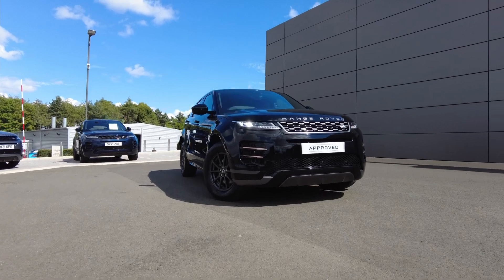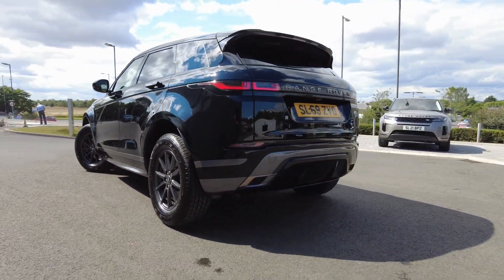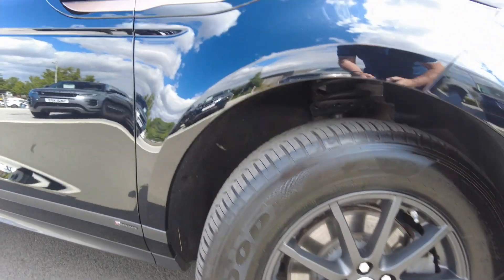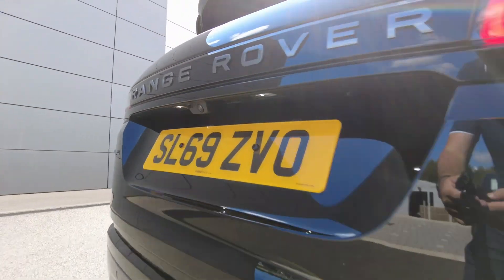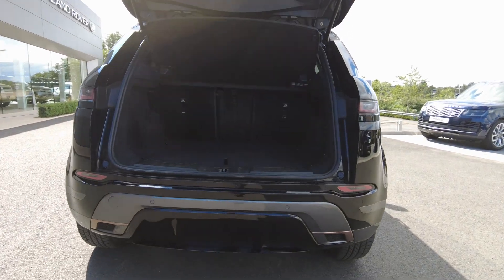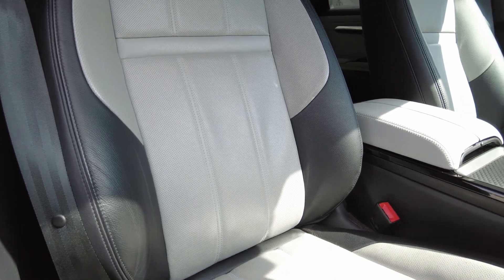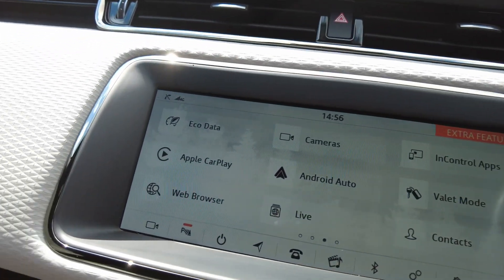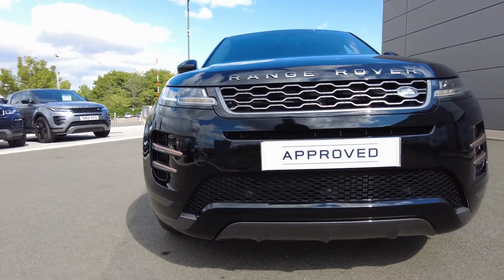SL69ZVO Evoque 2 0 D150 R dynamic S 5Dr 2WD